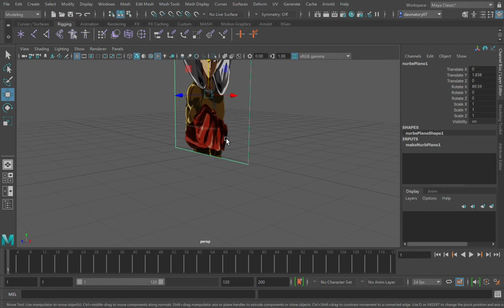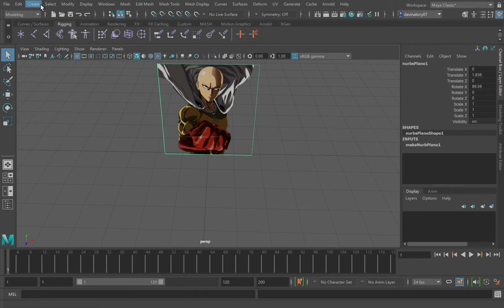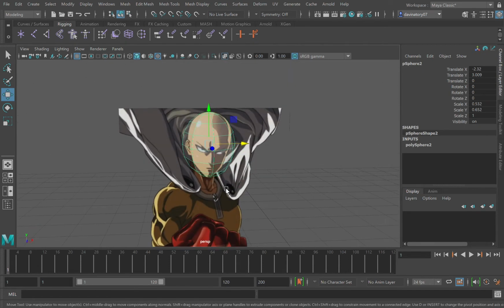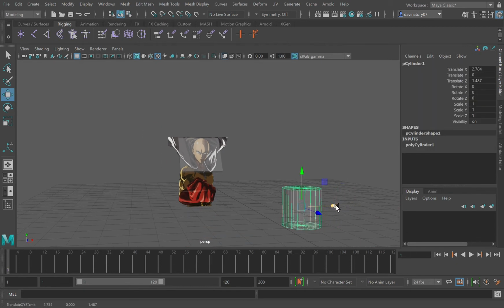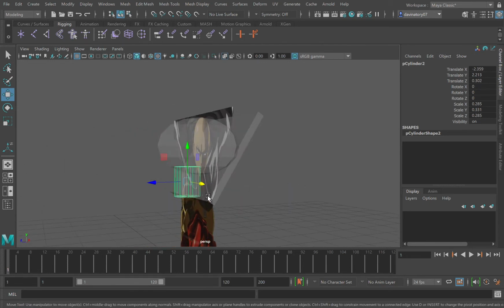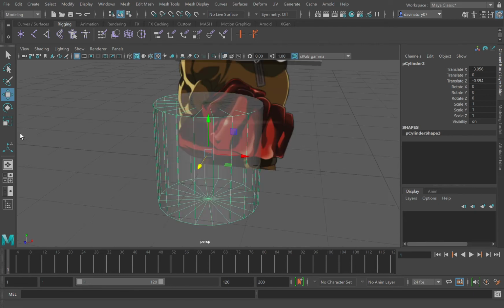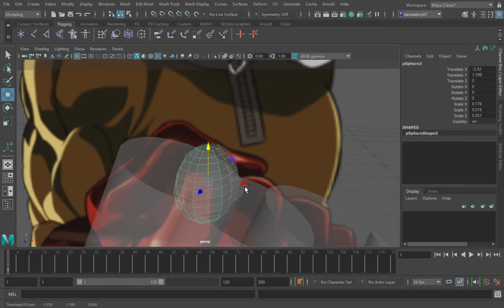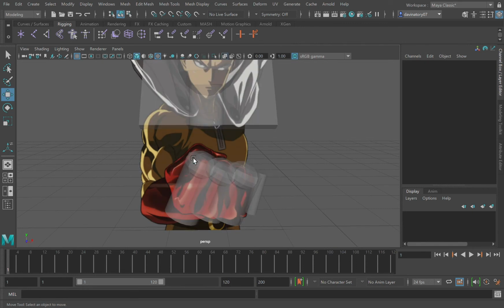Saitama from One Punch Man Part 1: Making the Model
This week we are doing Saitama from One Punch Man.  Like, Sub, and comment.  Enjoy!